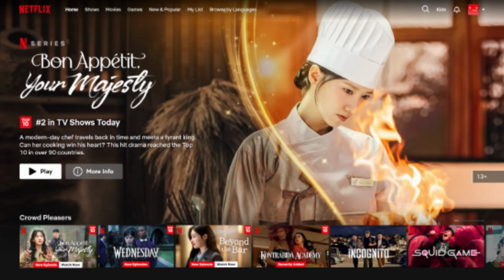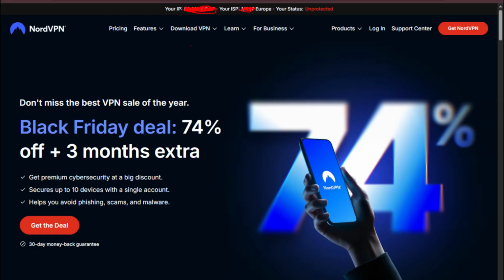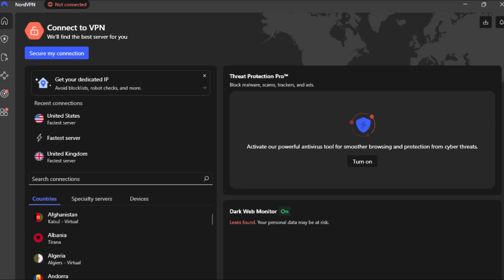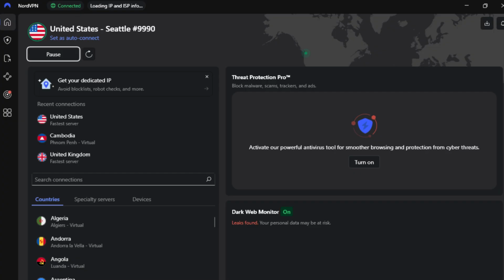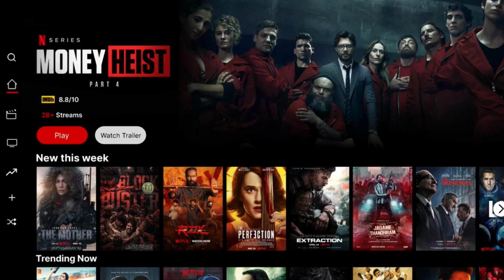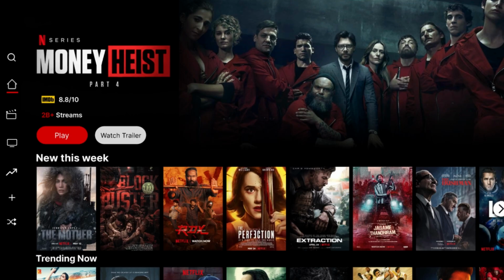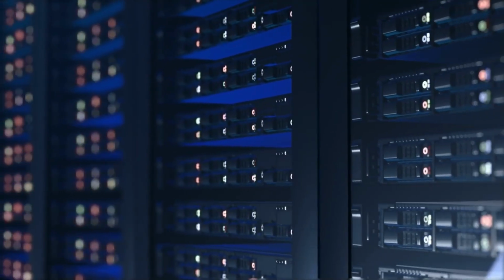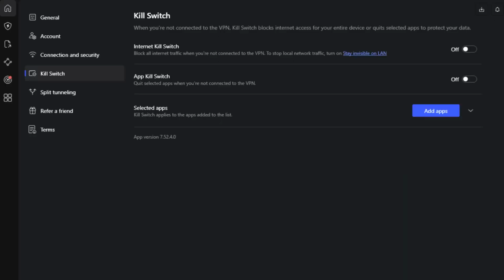How to Watch American Movies on Netflix 2026 (Even If You’re Outside the US!) ✅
Want to watch American movies on Netflix in 2026, even if you’re outside the US? In this video, I’ll show you exactly how to use a VPN to access the US Netflix library from anywhere in the world. You’ll learn how to connect to a US server, avoid proxy and VPN errors, and stream American Netflix movies smoothly and legally. This step-by-step guide makes it easy to unlock US Netflix content while protecting your privacy and enjoying a secure streaming experience in 2026.